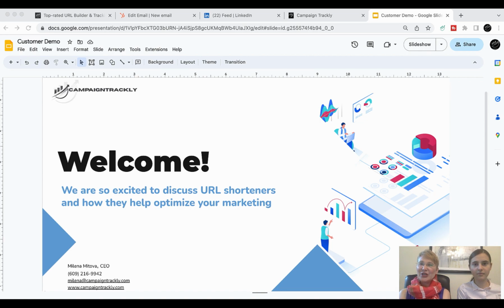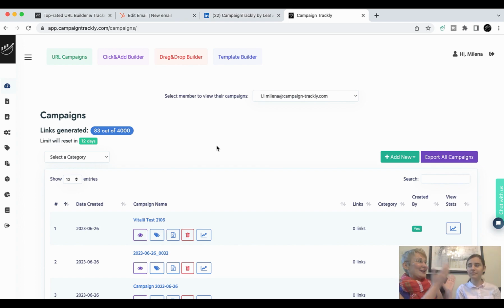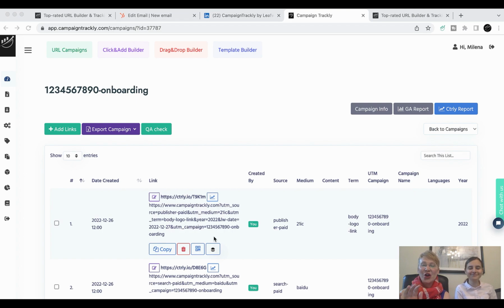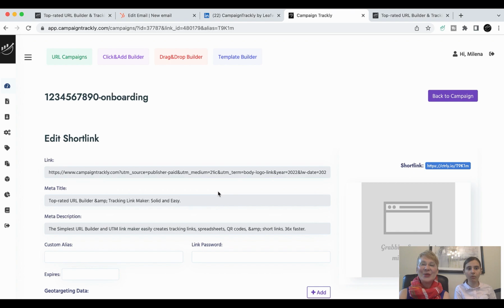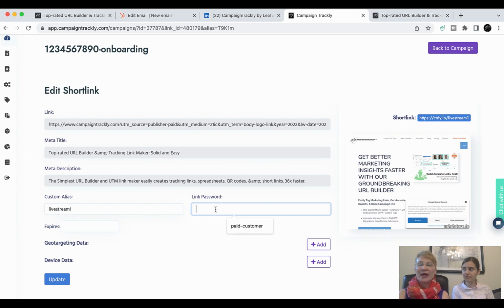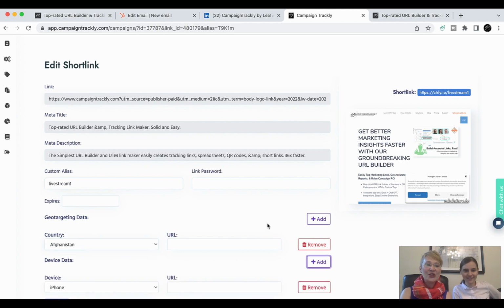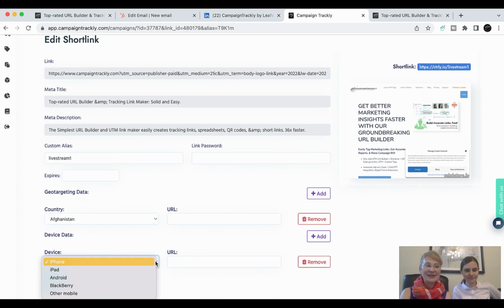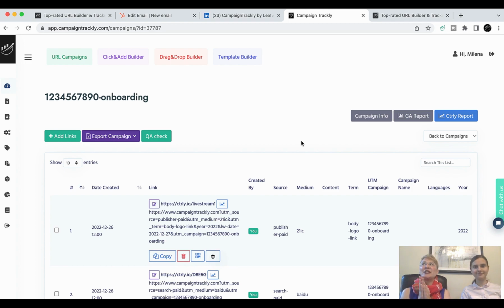Livestream: URL Shorteners and How to Use Them to Get Better Marketing Insights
In this live streaming event, Milena Mitova (now joined by Cassie) talks about URL Shorteners—how they work, and to how best to make use of them!

00:00 Introduction
01:00 A summary of shorteners
02:38 Fun fact break
04:00 Secret weapon
05:42 Advanced uses
07:30 Joke Break
08:40 Pros & Cons
12:06 Conclusion